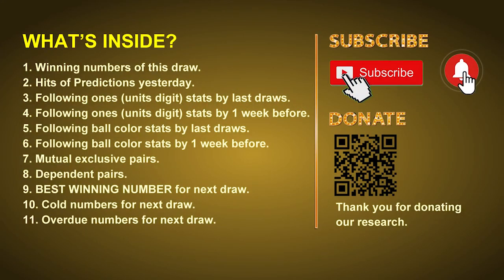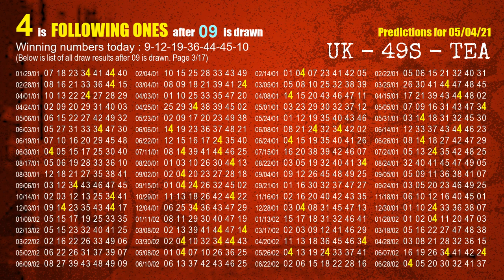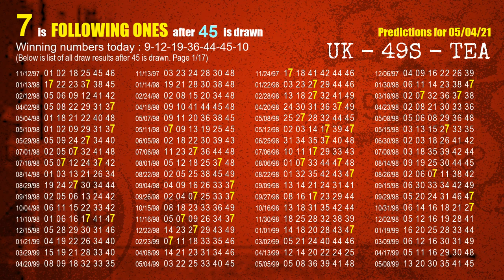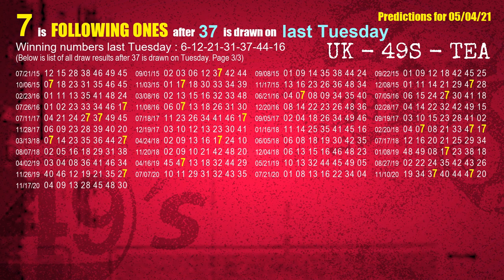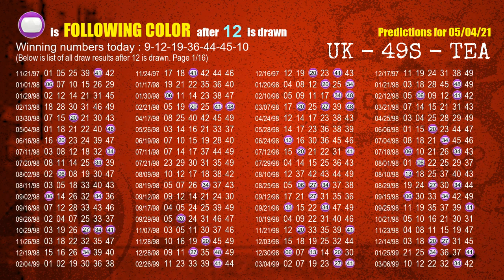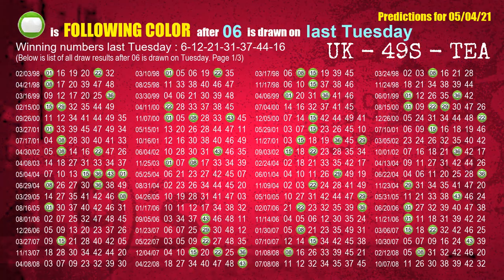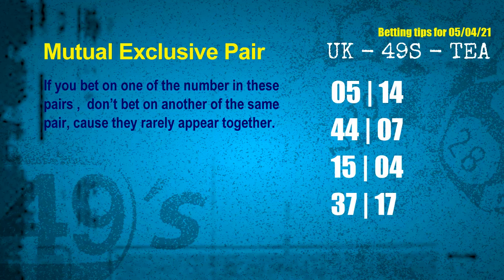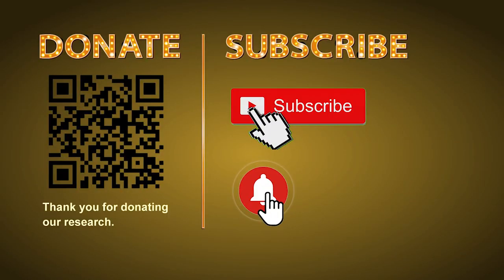UK49s TEA | Math teacher HIT9.36 & 9ones | How to win May 04 and result on May 03